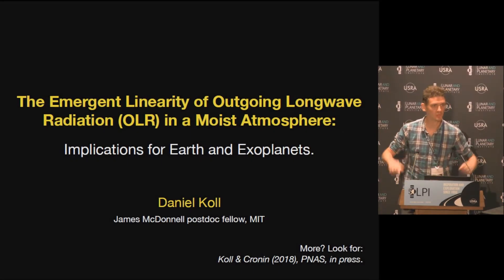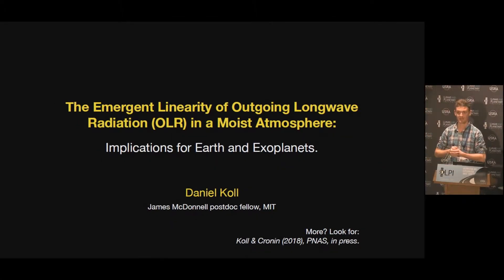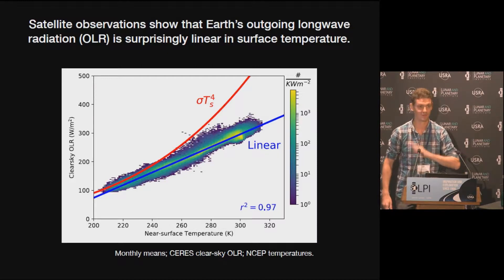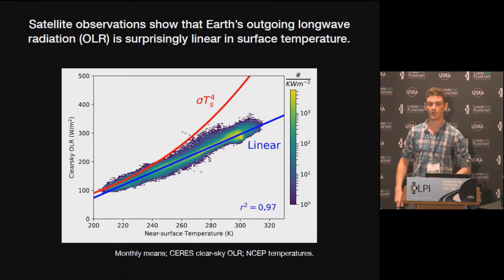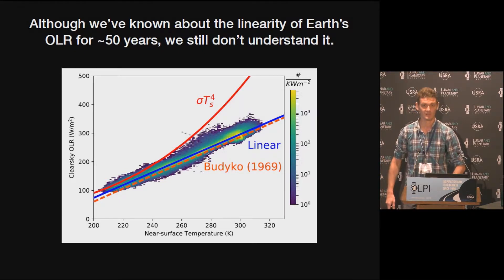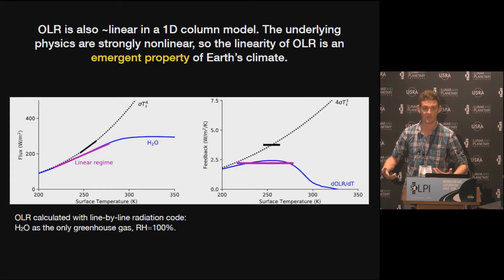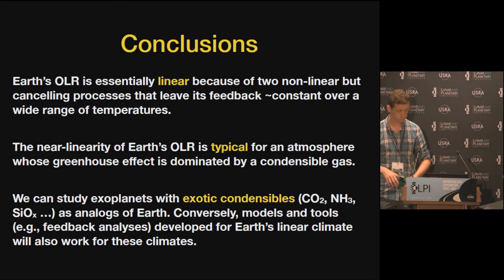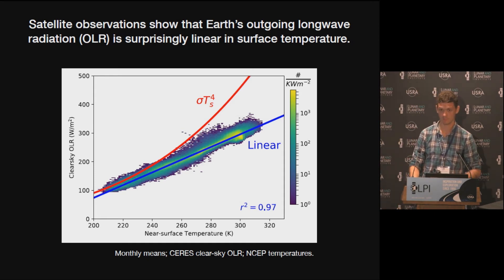The Emergent Linearity of Outgoing Longwave Radiation in a Moist Atmosphere:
D.D. B. Koll presents The Emergent Linearity of Outgoing Longwave Radiation in a Moist Atmosphere: Implications for the Climates of Earth and Extrasolar Planets